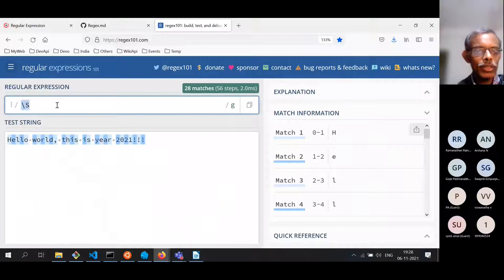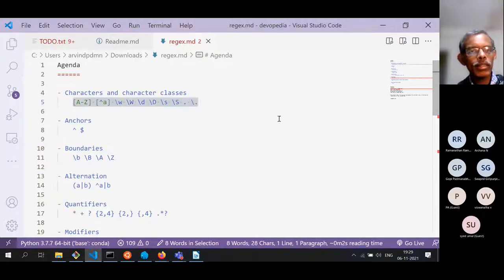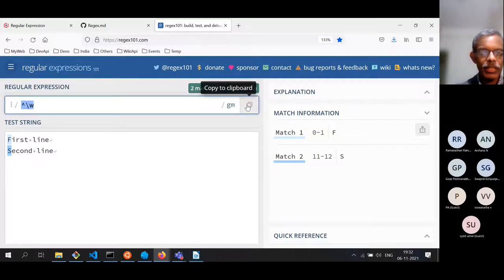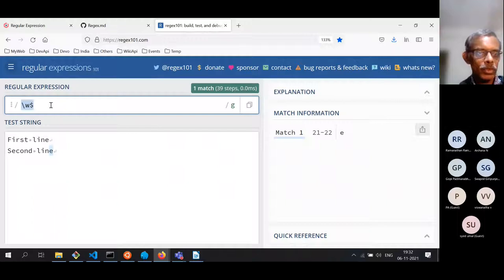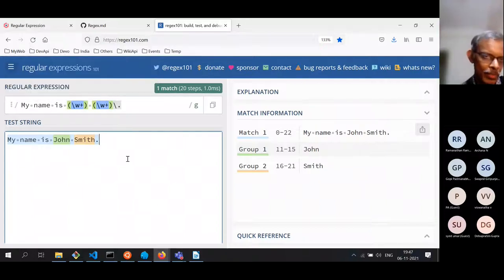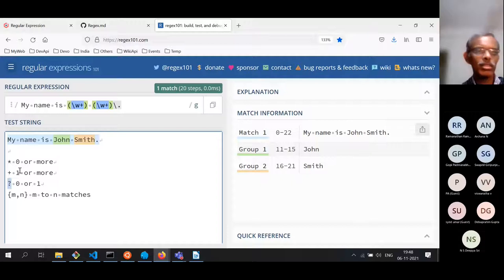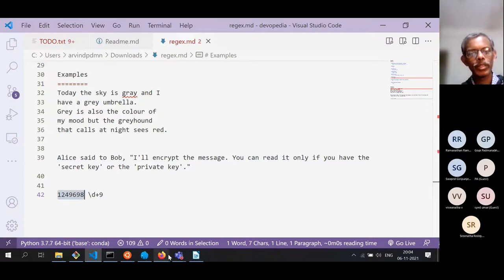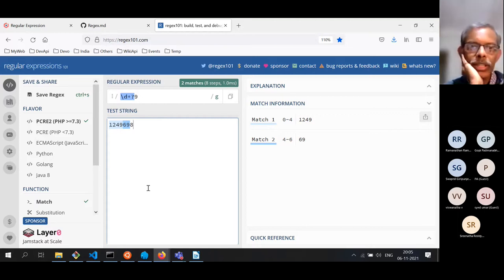Regular Expressions for Beginners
Knowing regular expressions, or regex as it's often called, is an essential skill for programmers. Regex are most useful for searching, processing and manipulating textual data. A sound knowledge of regex can help programmers write simpler code, automate common tasks and also use shell commands to their full power.

This talk will start with the basics and introduce some advanced regular expressions. Content of this talk is language agnostic. Once you learn regex, you can use it from within any programming language.